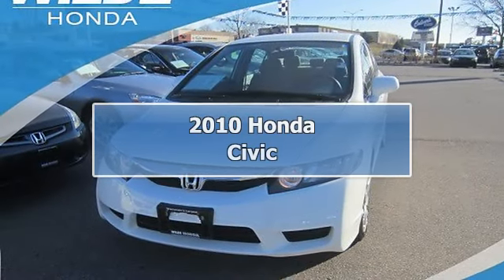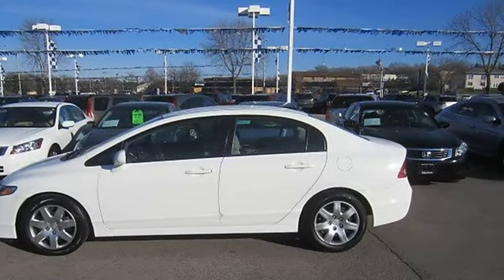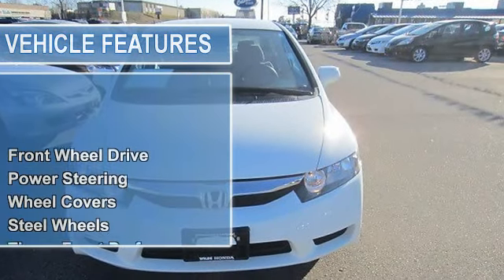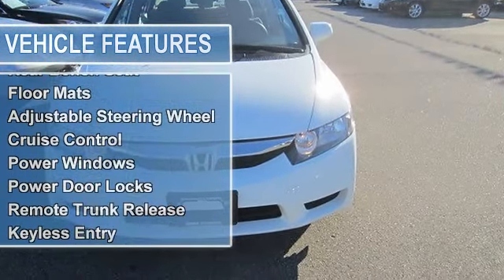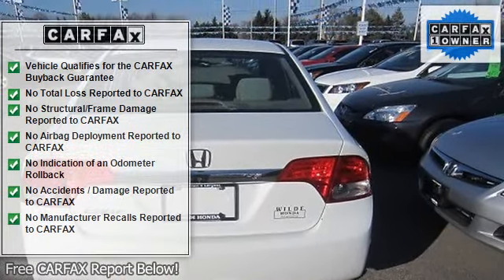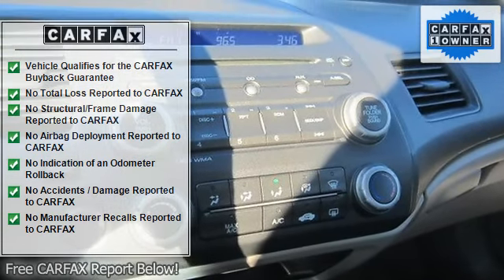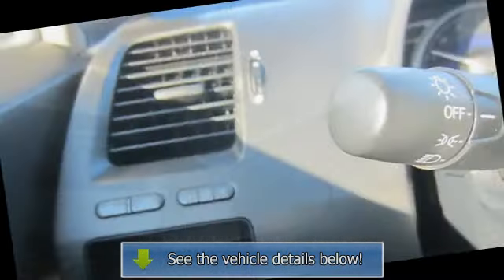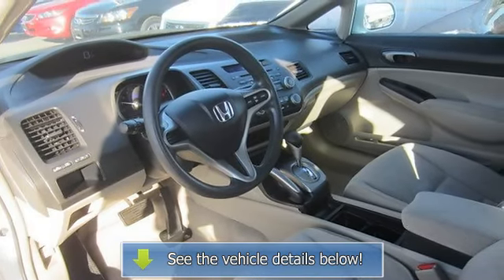2010 Honda Civic - Wilde Honda - Waukesha, WI 53186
Wilde Honda
1603 E Moreland

For Sale: 2010 Honda Civic
VIN: 2HGFA1F55AH554858
Engine: Gas I4 1.8L/110
Drivetrain: FWD
Transmission: Automatic
Mileage: 44,960
Color: Taffeta White (exterior)  (interior)

Features:
2010 Honda Civic four doors Car.